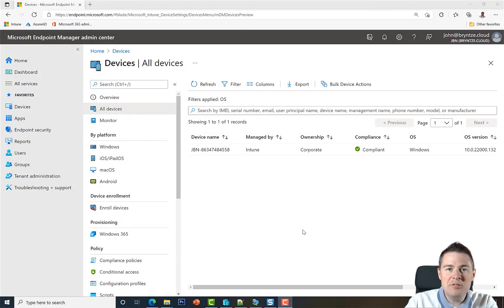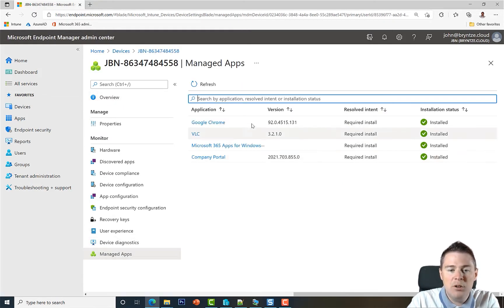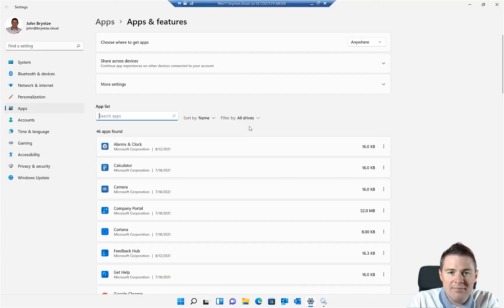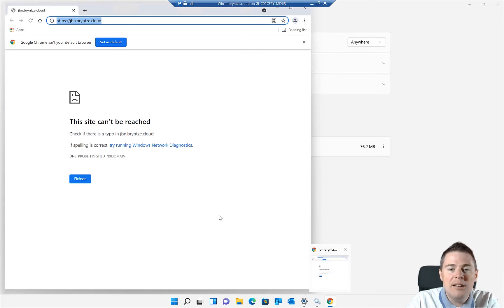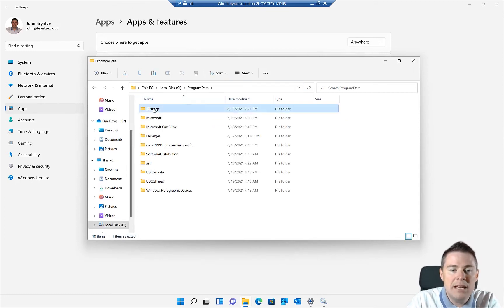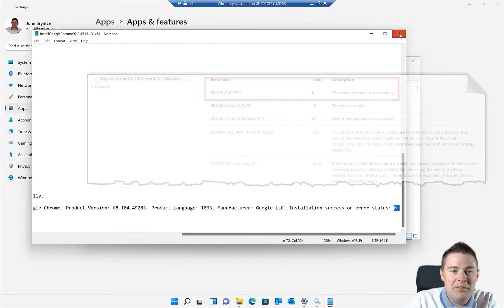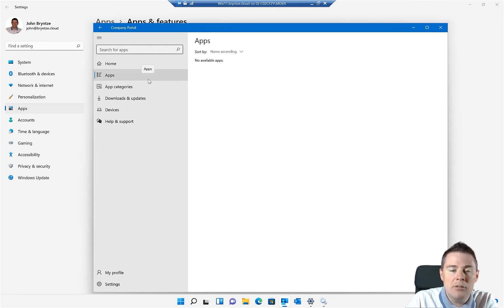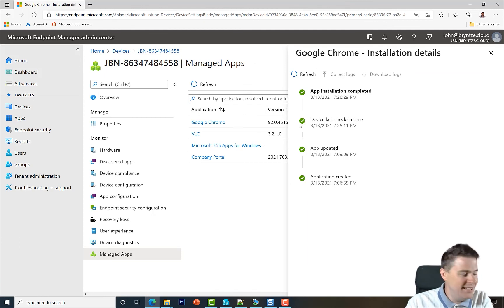23. Win32 app creation Microsoft Intune: Win32 App Assignment Success Verification (23/33)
In this YouTube Intune video we verify the Assignment of Google Chrome and verify it got installed successfully